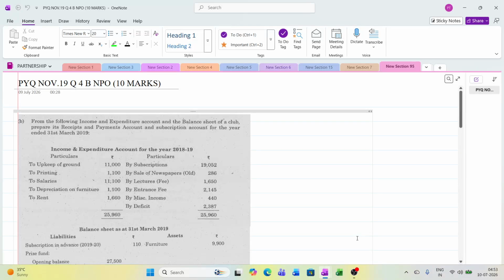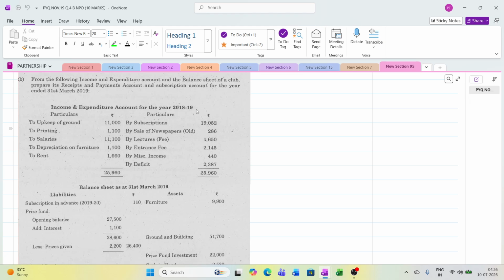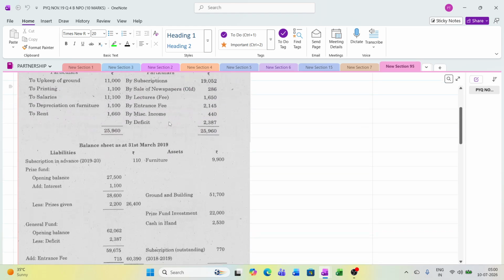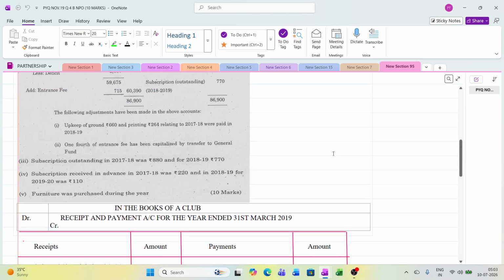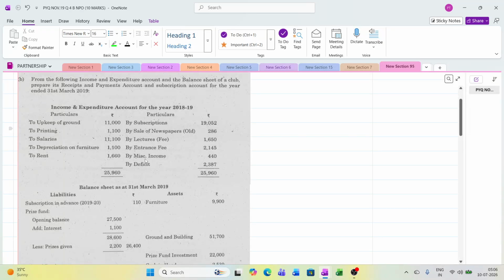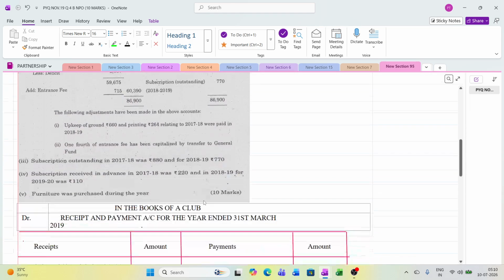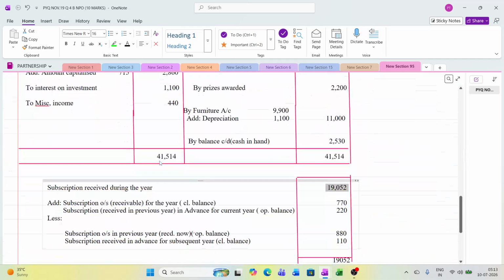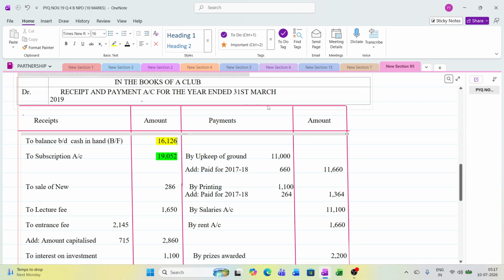CA FOUNDATION PYQ NOV.19 Preparation of Subscription A/c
In this I explained how to prepare Receipt and Payment A.c from Income and expenditure a/c how to go through step by step process how to prepare subscription A/c etc.